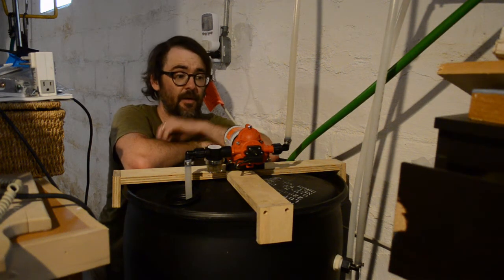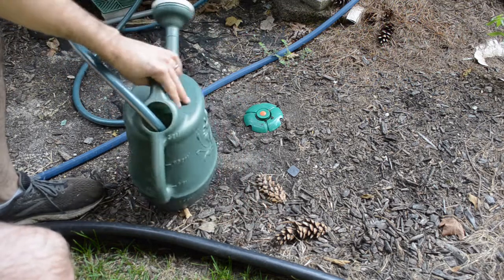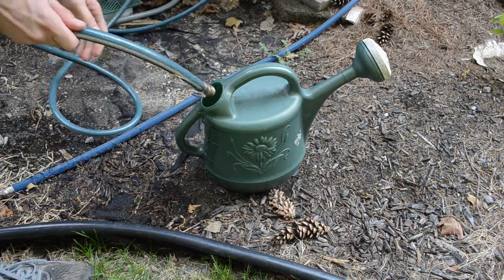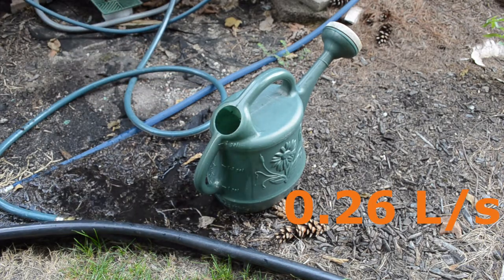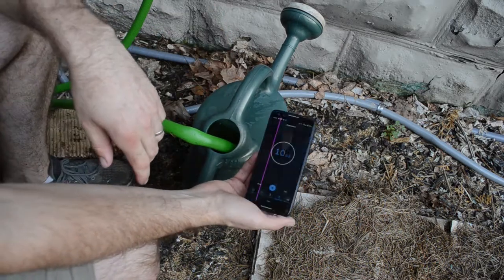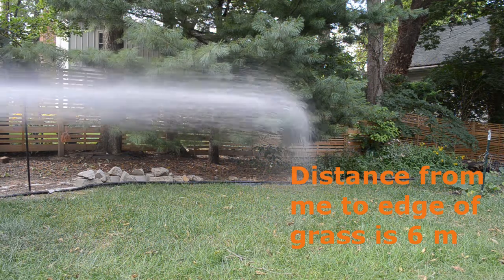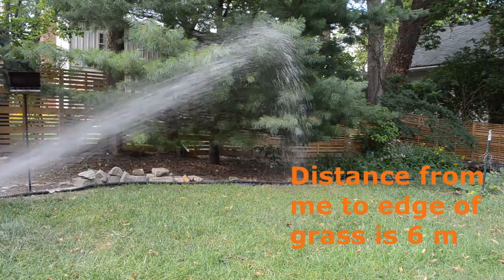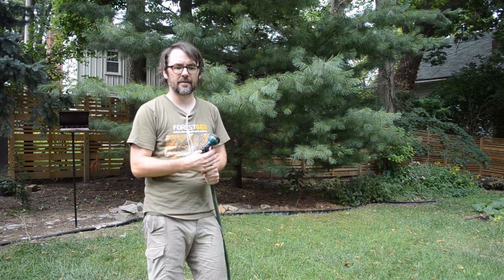On demand rain barrel pump system (Part 4. Flow and pressure tests)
So this has become part 4 in my on-demand rain barrel pump videos. I had a request from another YouTuber to show the pump in action. So I devised two experiments that compare the pump to my city water. Experiment 1 tests the flow rate, and experiment 2 tests how far the water can go under pressure.